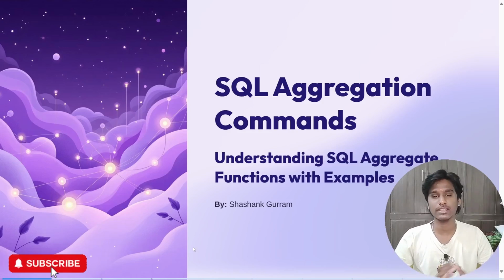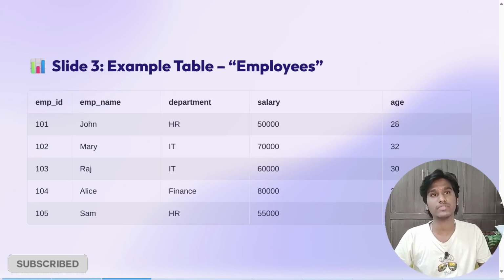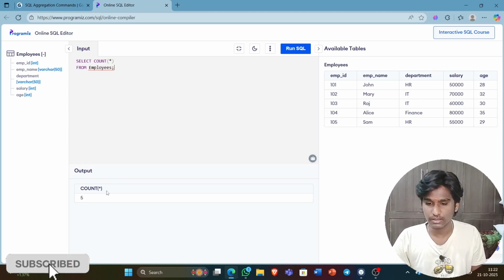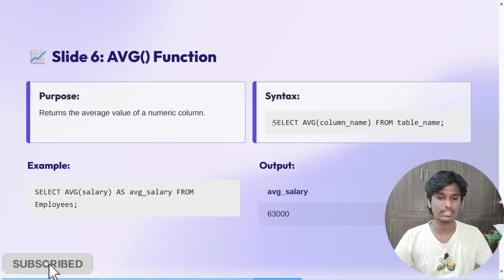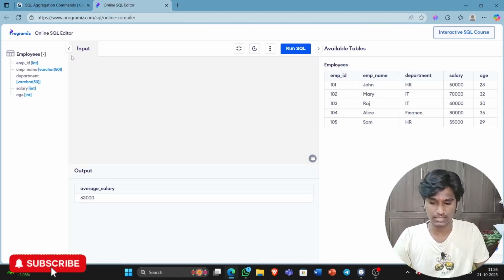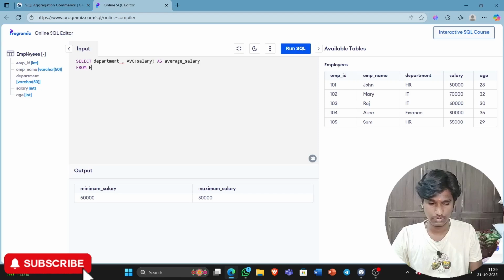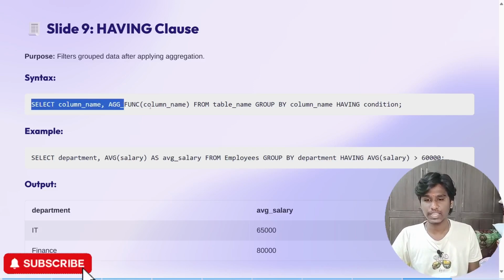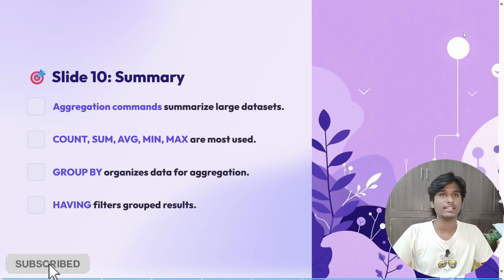SQL Aggregation Commands Explained with Examples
🚀 Welcome to this SQL Tutorial!
In this video, you’ll learn everything about SQL Aggregation Commands — including real examples and practical queries.
We’ll cover all the major aggregate functions like:
✅ COUNT() — Count the number of records
✅ SUM() — Add up numeric values
✅ AVG() — Calculate averages
✅ MIN() & MAX() — Find smallest and largest values
✅ GROUP BY — Group and summarize data
✅ HAVING — Filter grouped results

📊 Example Table Used: Employees Table
You’ll also see step-by-step query execution to understand how each command works in real time.

Anyone improving database skills

💡 Watch till the end to test yourself with a small practice challenge!